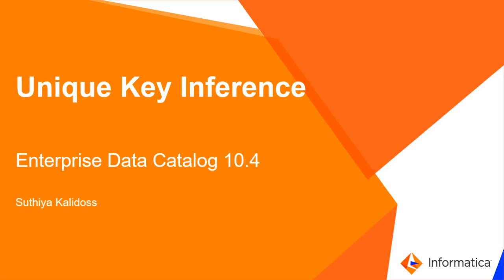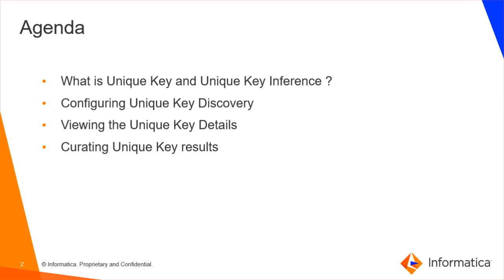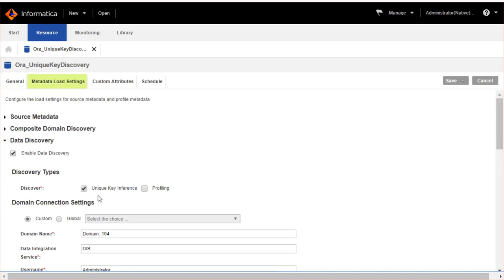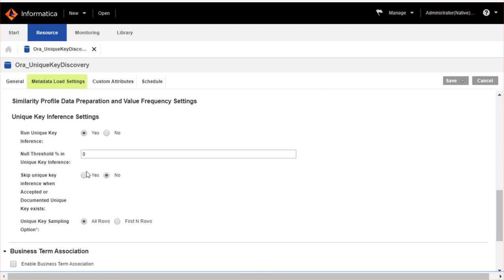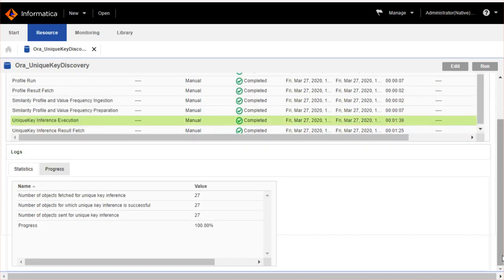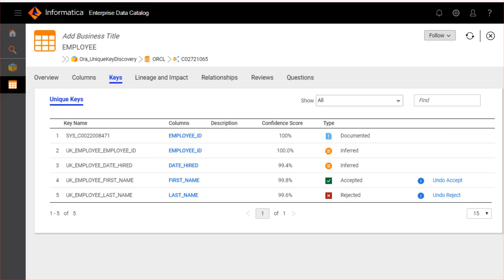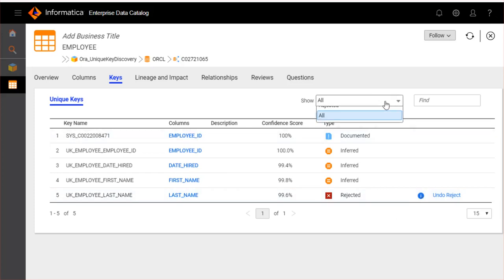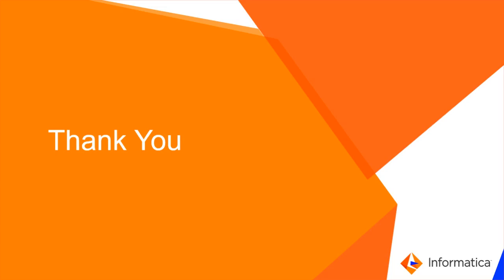Introduction to Unique Key Inference Feature in EDC 10.4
This video introduces Unique Key Inference Feature in Enterprise Data Catalog (EDC) 10.4.

• Expertise: Beginner
• User type: Administrator, Developer, Business Analyst
• Category: Product Feature
• Project Phase: Onboard, Configure, Implement
• Problem Type: Product Feature